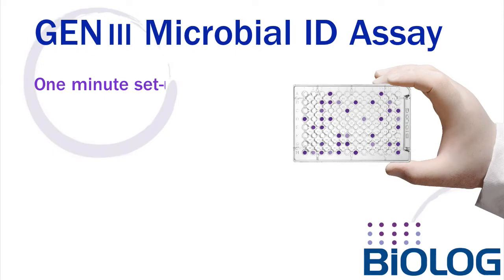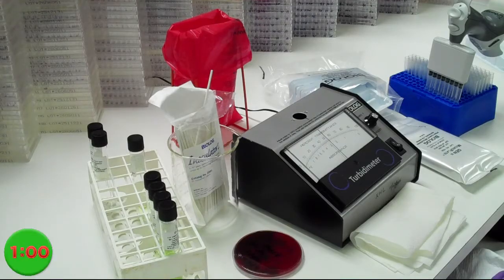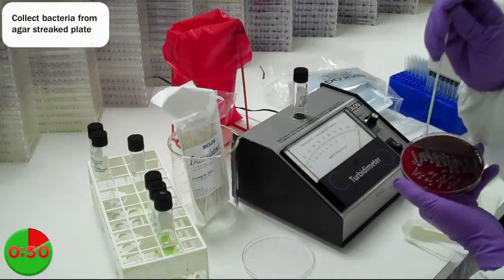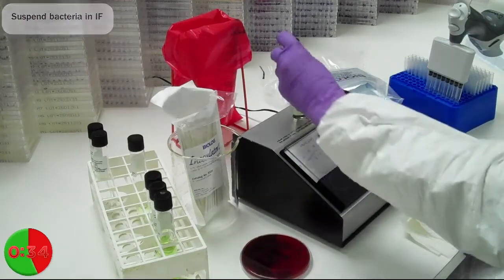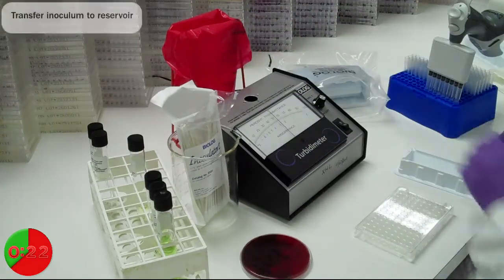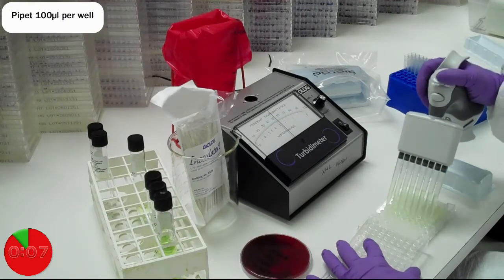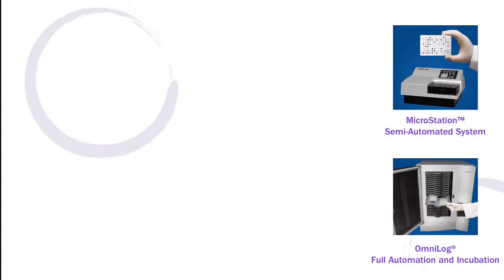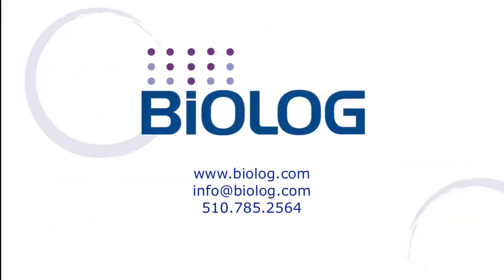GEN III Microbial Identification Assay Protocol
Biolog is a leader in microbial identification, phenotypic cell profiling, and metabolic fingerprinting for microbial and mammalian cells. Our products enable the identification of thousands of species of bacteria, yeast, and fungi as well as characterization of human cells and mitochondria. Biolog products are available worldwide, either directly from the company or through its extensive network of international distributors.